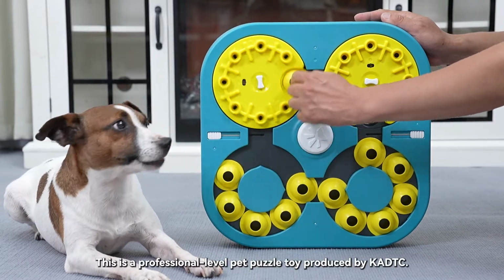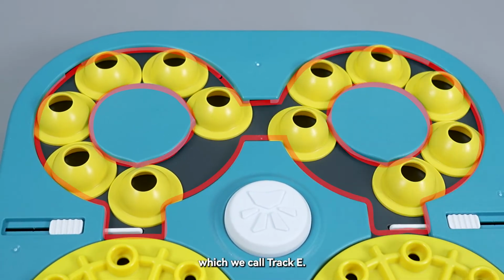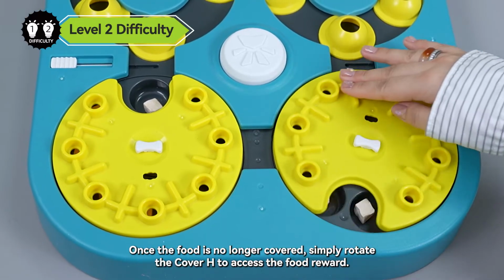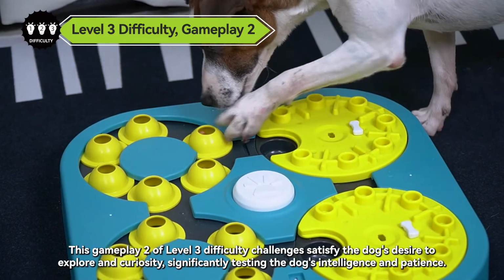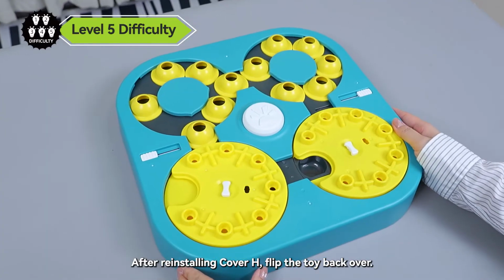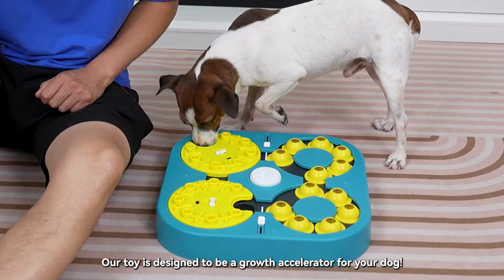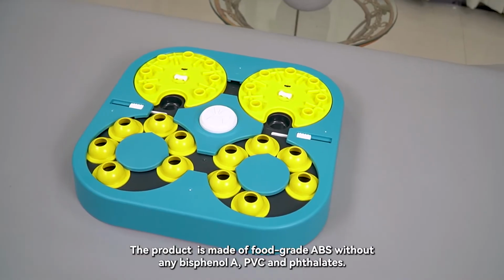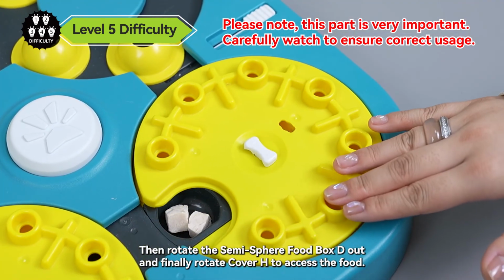KADTC Adventure Maze Dog Puzzle Toy Level 5 in 1 Mental Stimulation Food Puzzles Feeder Dispenser